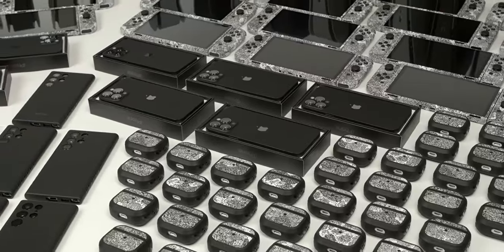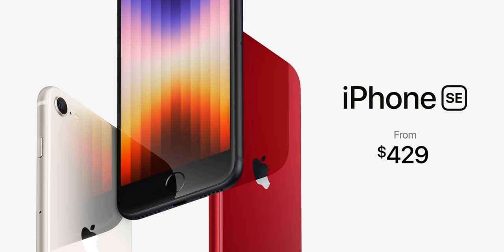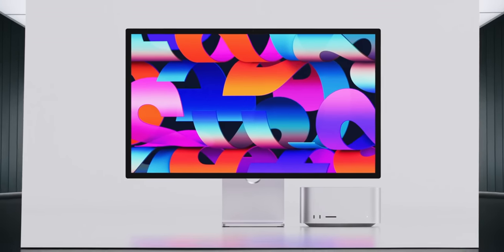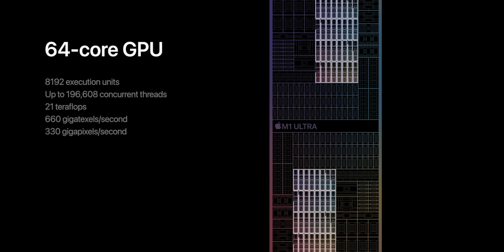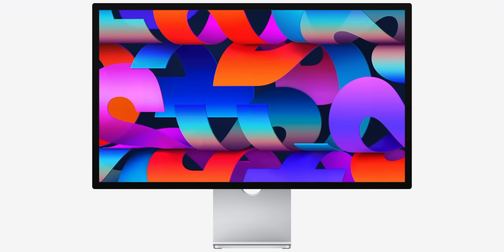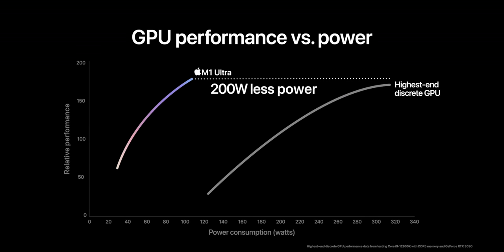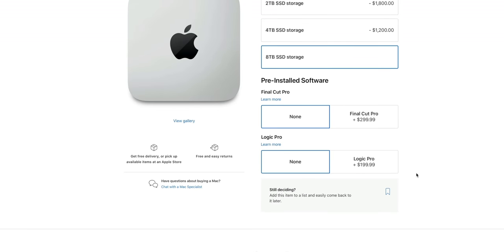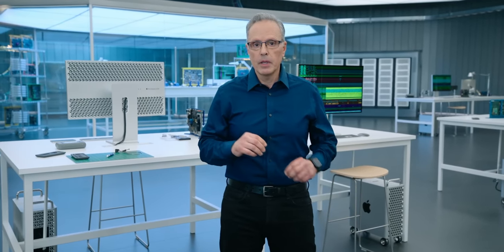NEW Mac Studio & Apple Event Reactions!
The Mac Studio, The iPhone SE 2022, and the Studio Display have arrived. I have some thoughts.